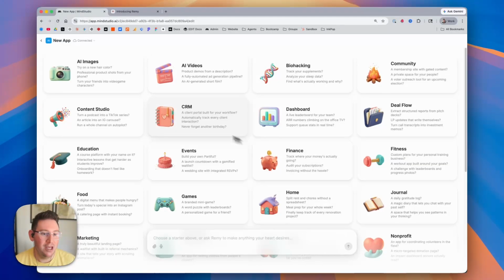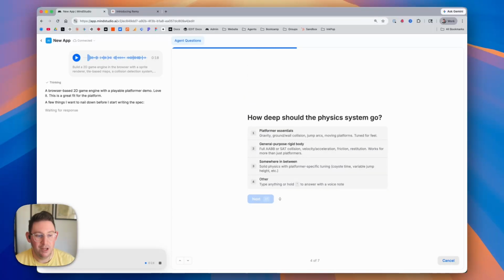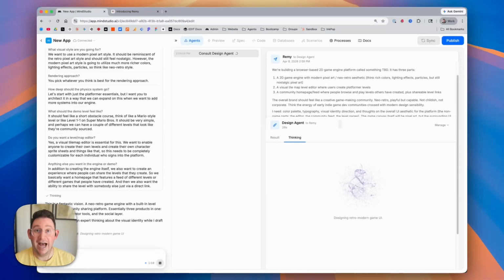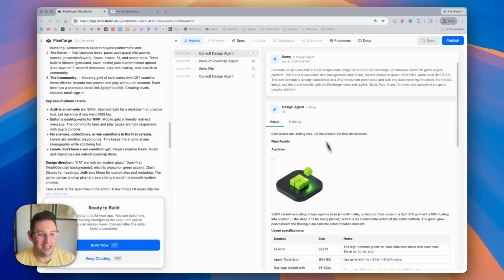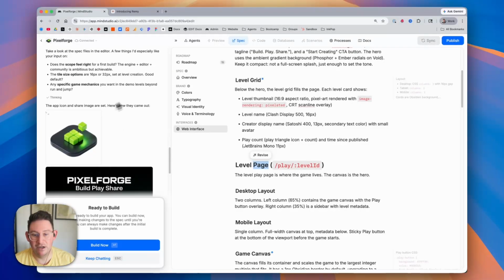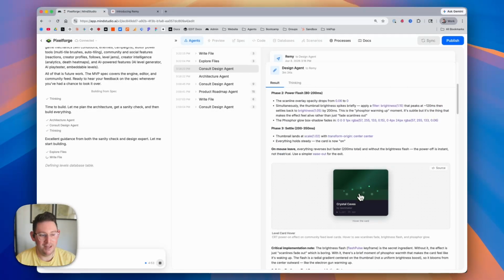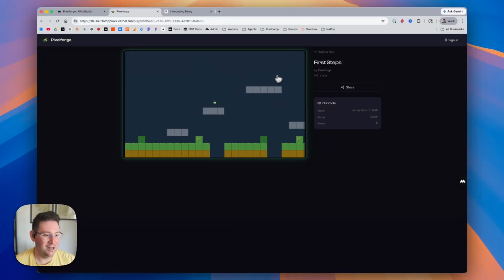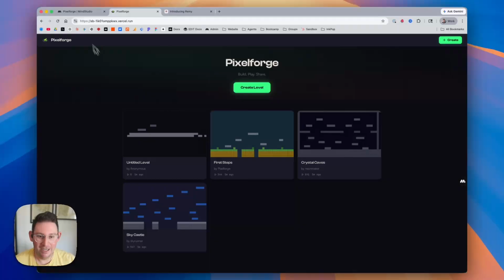I Let AI Design An Entire Game Engine with ONE PROMPT | Meet Remy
In this video, we're building a game engine using Remy, exploring how to make a game platform that helps others create their own games. See how Remy simplifies game development and allows for creative solutions. This demonstration showcases the potential of ai in programming and how easy it is to start your indie game dev journey.